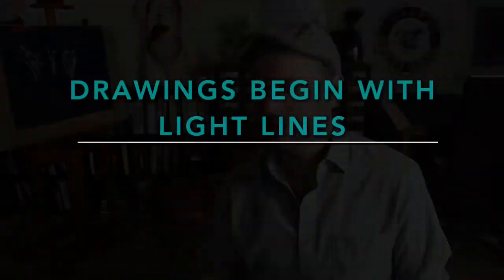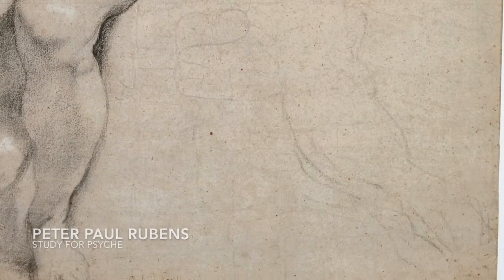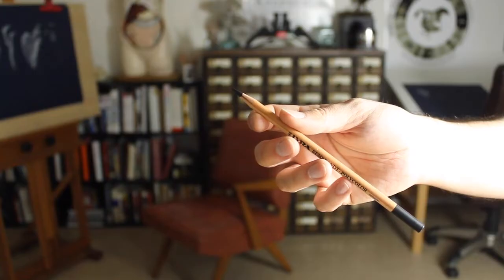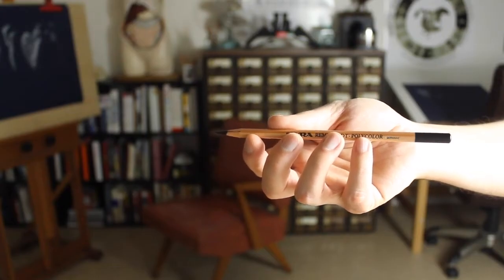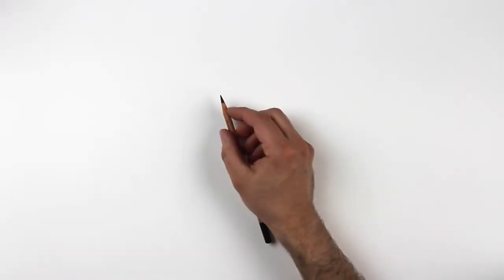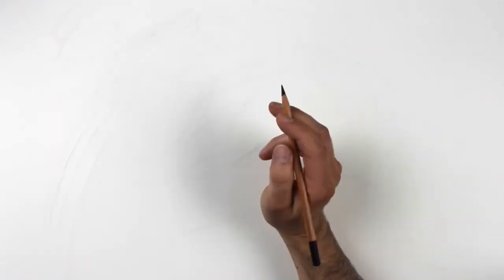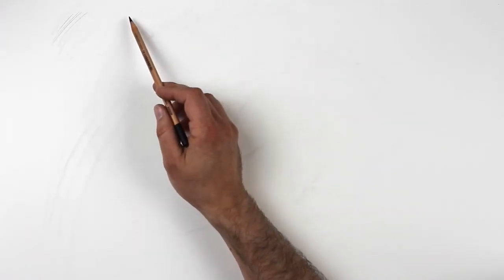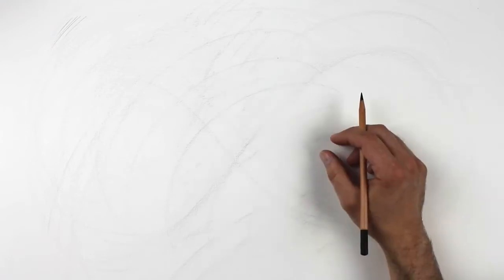The Art & Science of Drawing / Basic Skills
This is one lesson from Brent's Basic Skills course. The Art & Science of Drawing is a remarkable program that will teach you how to draw one day at a time. The program is simple, each day you’ll watch one video lesson that will introduce an essential drawing skill, and then do the recommended practice. The Art & Science of Drawing is overflowing with powerful insights into the drawing process and offers some of the clearest, most accessible drawing instruction available.  Many of the tools and techniques you'll learn here are rarely seen outside of private art academies.

WEEK ONE: BASIC SKILLS is designed for the absolute beginner, but is recommended for anyone wanting to improve their drawing skills.

Check out Brent's first book: The Art & Science of Drawing: Learn to Observe, Analyze and Draw Any Subject
Read a free sample from Brent's first book (Downloadable PDF)
Beginner Drawing Materials

0:00 Introduction
0:04 THE ART & SCIENCE OF DRAWING
0:13 WEEK ONE: BASIC SKILLS DAY ONE: HOW TO BEGIN
1:43 MATERIALS
3:22 THE IMPORTANCE OF PRACTICE
4:13 DEMYSTIFYING DRAWING
6:12 DRAWINGS BEGIN WITH LIGHT LINES
7:20 HOW TO HOLD THE PENCIL
9:44 LIGHT LINES DEMONSTRATION
13:11 YOUR ASSIGNMENT